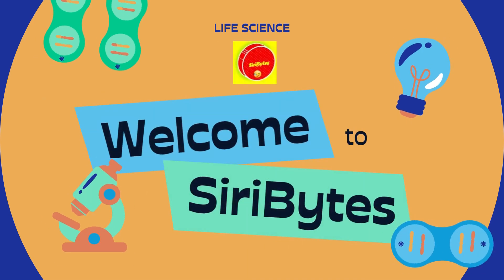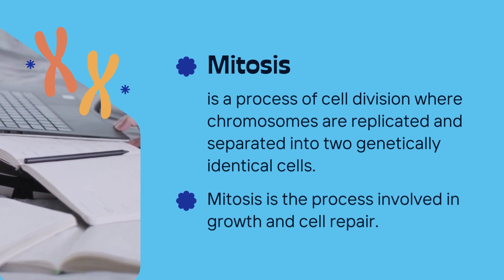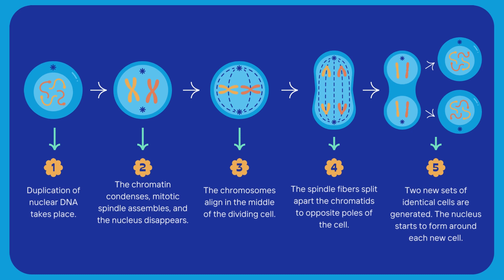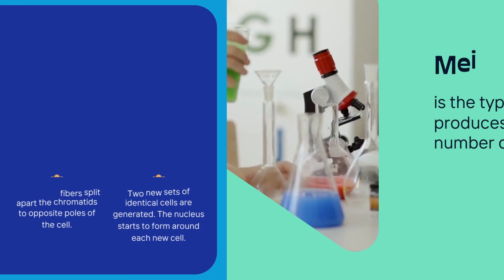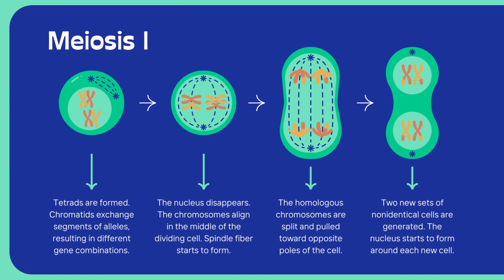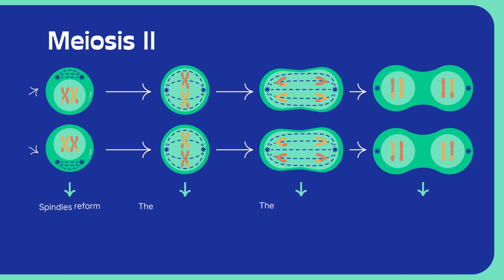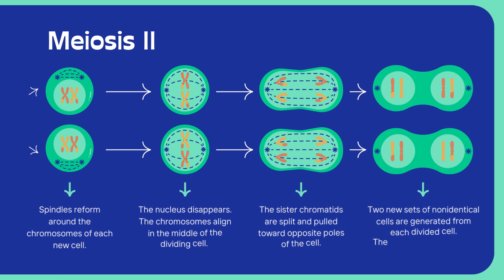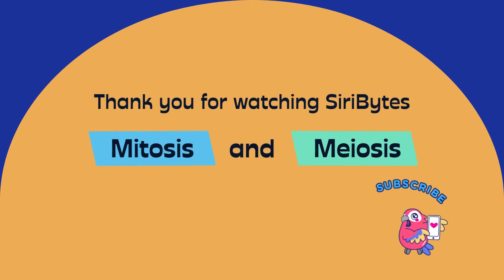Mitosis and Meiosis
Mitosis
is a process of cell division where chromosomes are replicated and separated into two genetically identical cells.
Mitosis is the process involved in growth and cell repair.
1. Duplication of nuclear DNA takes place.
2.The chromatin condenses, mitotic spindle assembles, and the nucleus disappears.
3.The chromosomes align in the middle of the dividing cell.
4.The spindle fibers split apart the chromatids to opposite poles of the cell.
5.Two new sets of identical cells are generated. The nucleus starts to form around each new cell.
Meiosis
is the type of cell division that produces four cells with half the number of chromosomes from the parent cells. This process is responsible for producing egg cells and sperm cells.